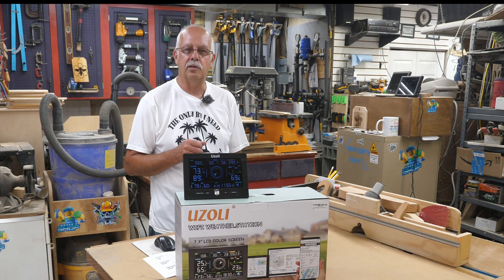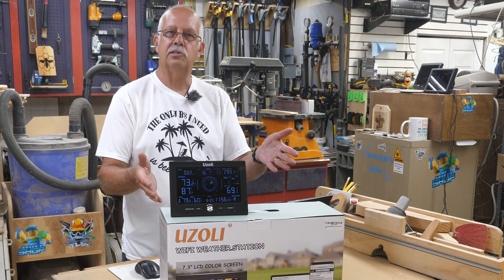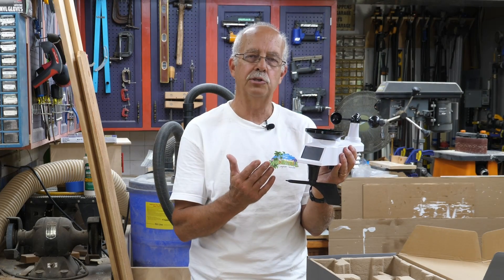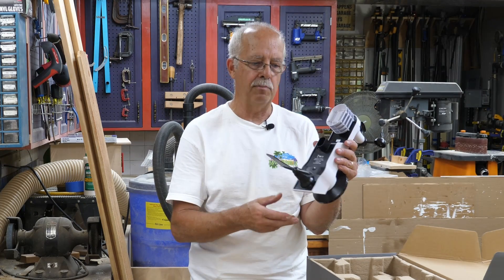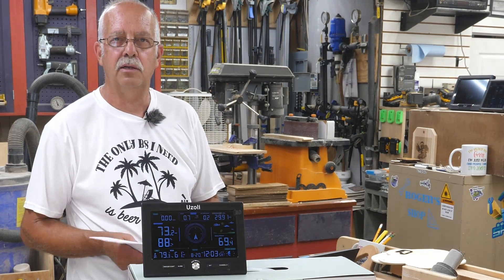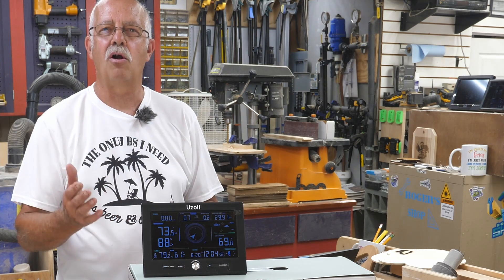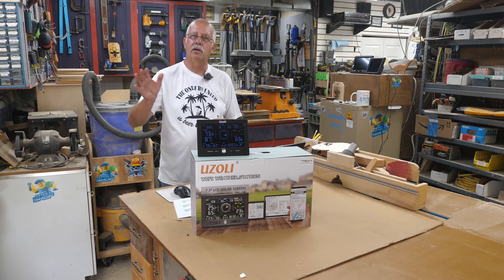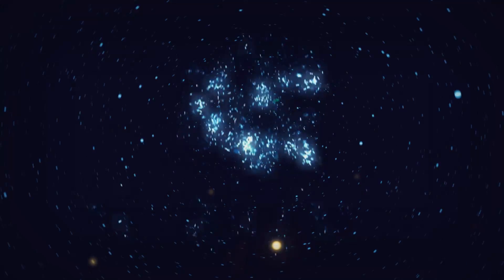Uzoli FT0367 Weather Station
Assembly in detail of the Uzoli FT0367 remote wireless weather station.
This is my second Uzoli station.  The first one had the outdoor unit destroyed in a storm by a large falling tree branch.

Uzoli FT0367 7.3" Weather Station

Another worth considering if you need to read temperatures in several places at once:
Uzoli EM3390 7.5" Weather Station